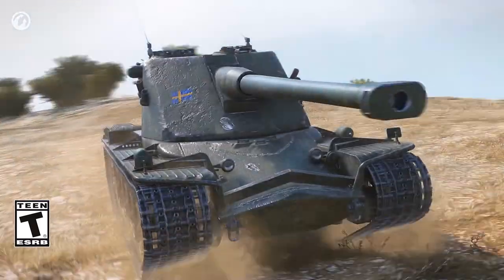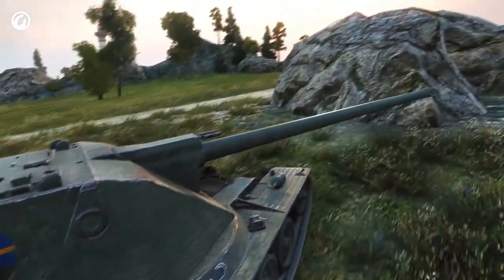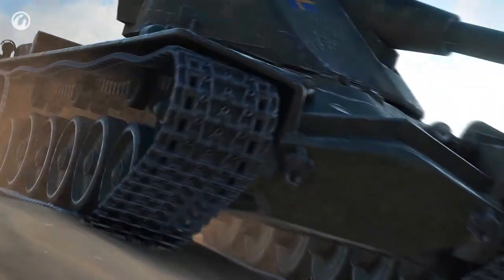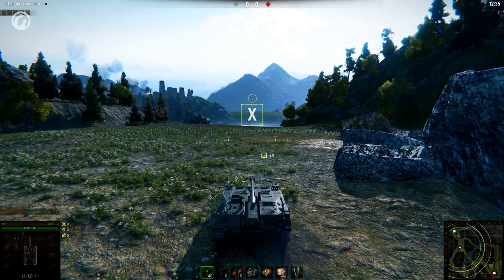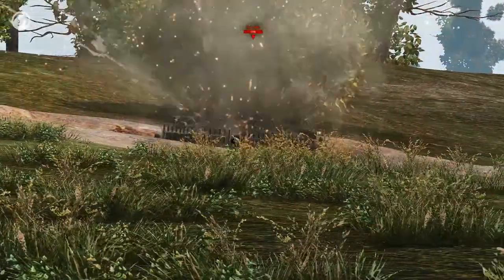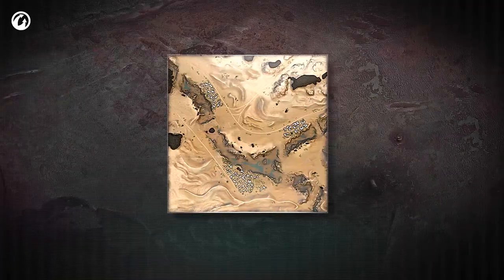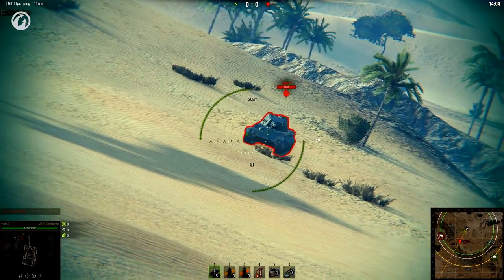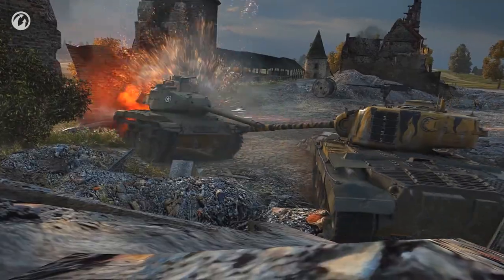Playing World of Tanks - Part 2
World of Tanks is the primary and simplest group-based totally massively multiplayer on line movement sport devoted to armored struggle. Throw yourself into the epic tank battles of world conflict II with different steel cowboys all around the world. Your arsenal includes extra than one hundred fifty armored cars from the united states, Germany, and the Soviet Union, cautiously certain with ancient accuracy. A flexible gadget of true car upgrade and development allows you to try any of the cars and guns in the game. whether or not you prefer to exhaust your foes with rapid and maneuverable light tanks, make deep breaches in enemy strains with all-reason medium tanks, use the force of large tanks to cast off opposing armored forces, or grow to be a heavy sniper with long-range howitzers, each unit type has its very own blessings and may be extremely effective while operated by means of a real tank ace. however being a splendid tank commander by myself isn't always sufficient to win! In global of Tanks, it's all about teamwork. Victory is achieved by way of combining your fight competencies with the ones of the alternative contributors of your crew, each gambling their own position at the battlefield. just upload your favourite approach to build your personal iron empire and manifest the indeniable authority of the tank! experience the tank power!

This mechanized-fight sport takes the armored automobiles of the mid-twentieth century and locations them into an action-packed area that maintains gamers on the rims in their seats. The tanks are built to historically correct specs, and, a struggle-arena game, it excels at additionally being a strategic sport that doesn't get drawn out in excessively long battles; suits are generally saved to within 30 minutes. The basic controls are simple and intuitive, however gaining knowledge of the superior controls takes a whole lot of practice. players are endorsed to work as a group executing a ramification of strategies -- surprising ambushes, cunning flank assaults, head-on confrontations -- all to supply a decisive blow to the competition.

Past the game's value as entertainment, it gives an immersion within the history of the tanks and the countries they represented. currently, international of Tanks has armored motors from six countries; united statesA., Japan, Russia, China, Germany, and Britain. As with all of the Wargaming titles, these are high-quality video games for navy buffs and are own family-friendly. younger children can without difficulty master the sport so long as parents maintain in mind the unmoderated language they will get uncovered to all through fits. The finest fee of worldwide of Tanks is the lovely beauty of the game, the affordable gameplay periods, and the critical questioning and strategic making plans wrapped in a fun and tasty game that can provide hours of amusing for a single participant or for gameplay with circle of relatives and friends.